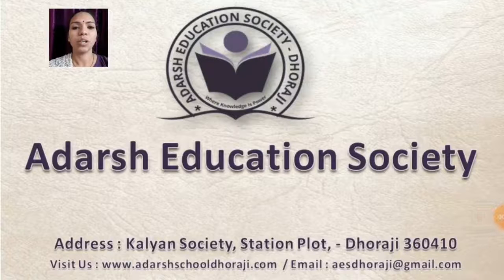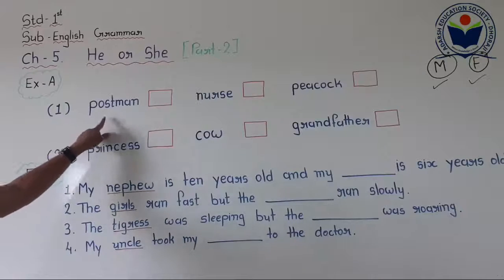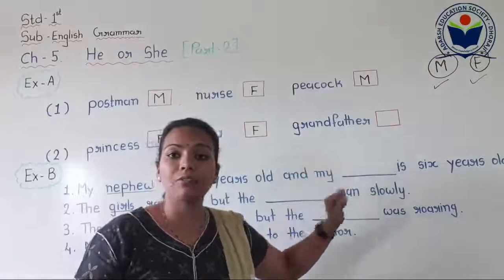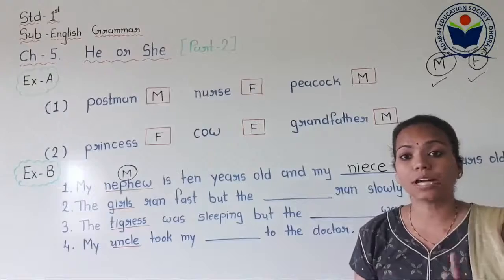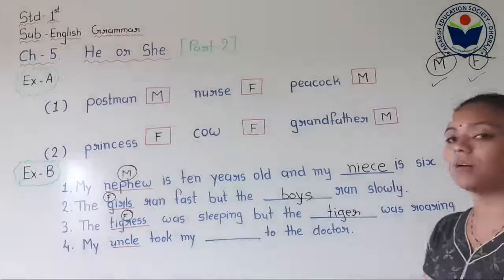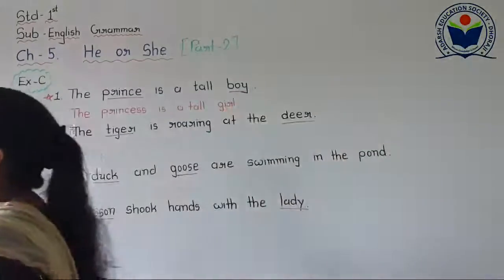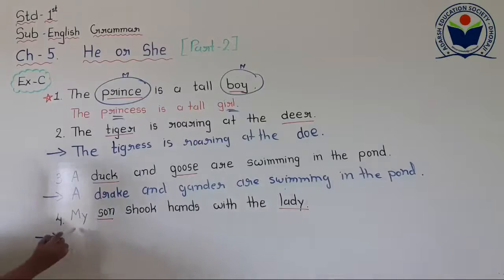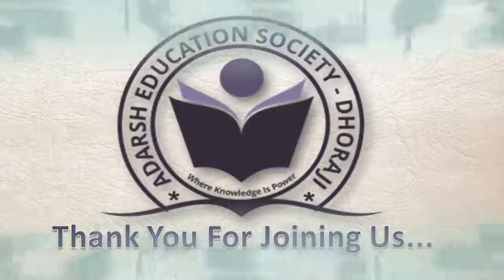Std 1 Sub Eng Gra Ch 5 He or She Part 2